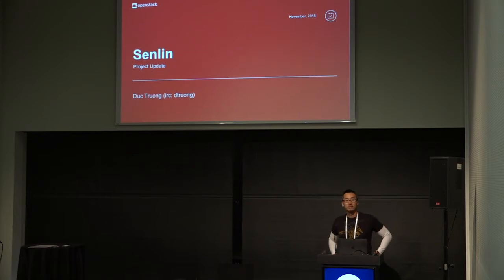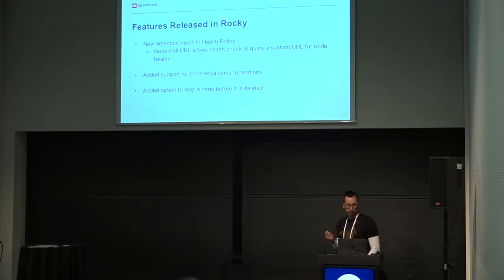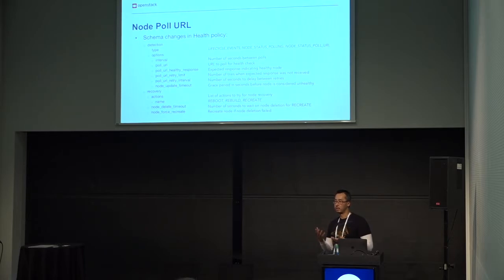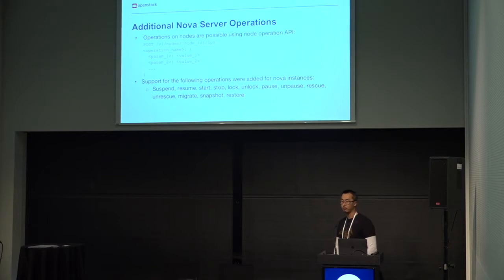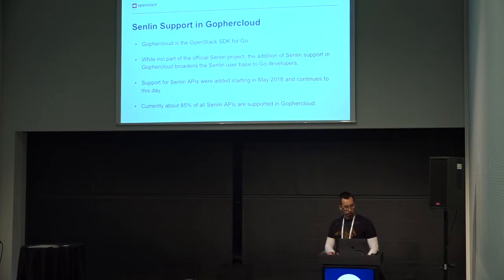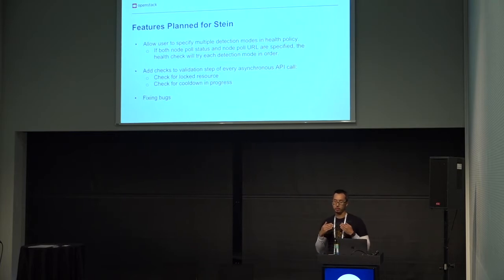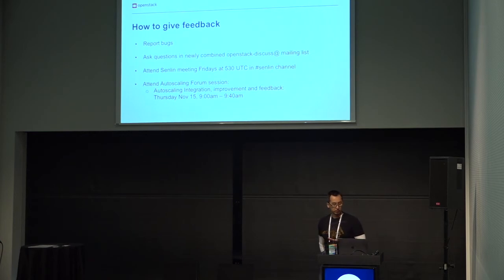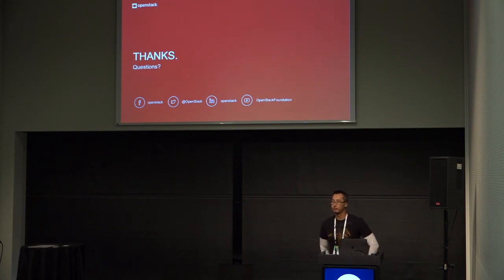Senlin - Project Update